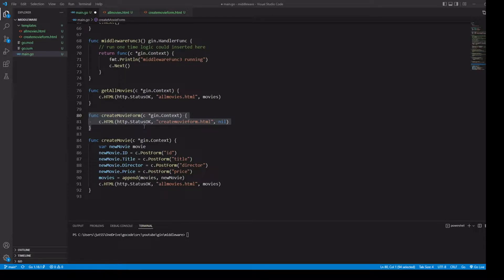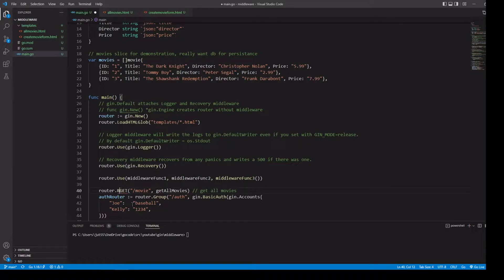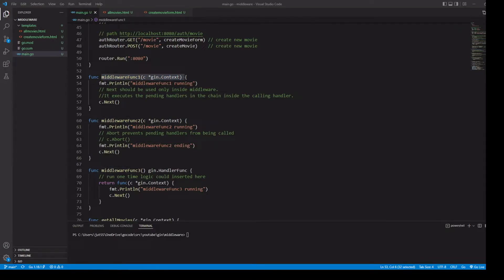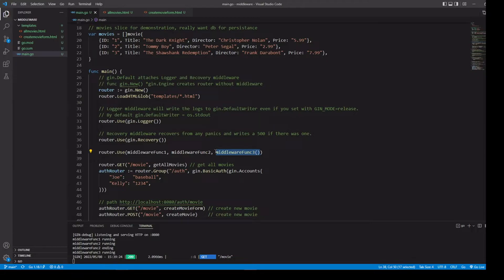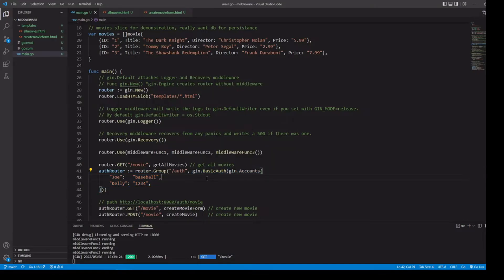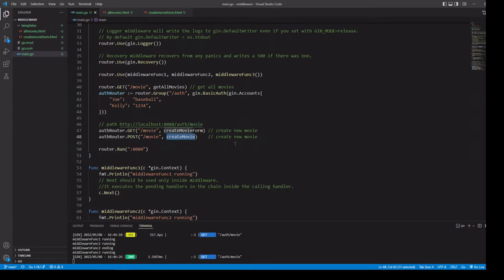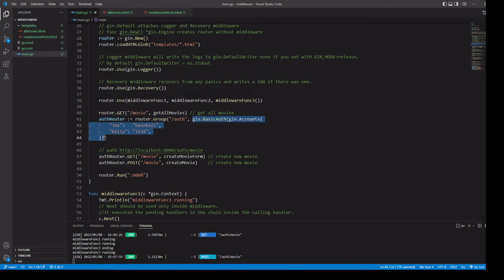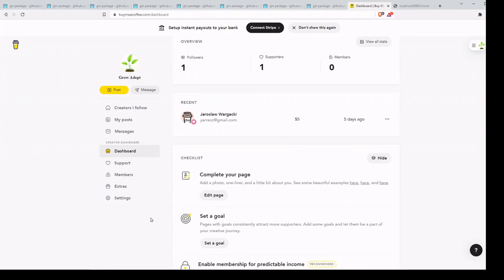Middleware with Gin - Gin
We cover gin middleware chains, order, and creating RouterGroup to specify which routes will be handled by which middleware.